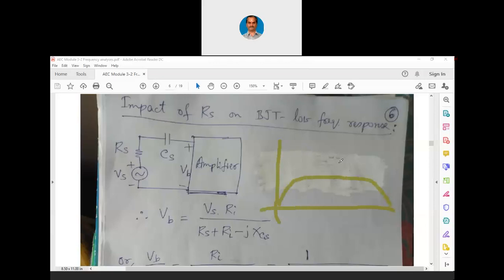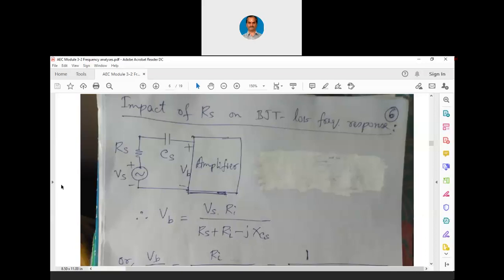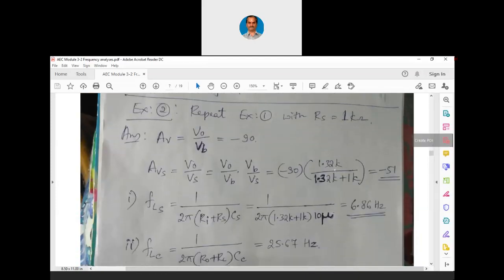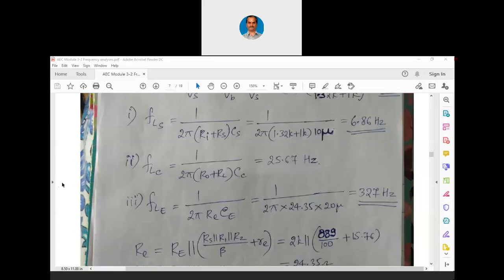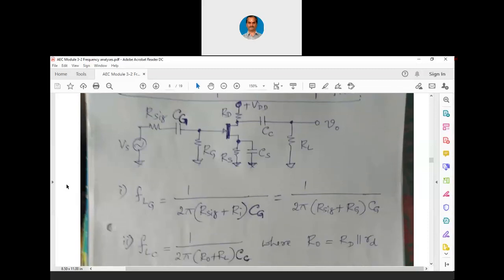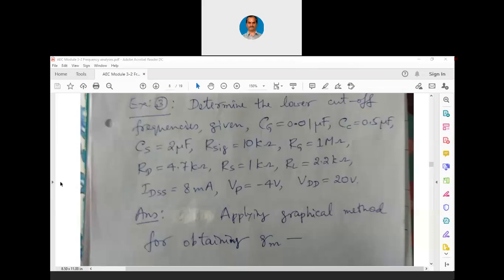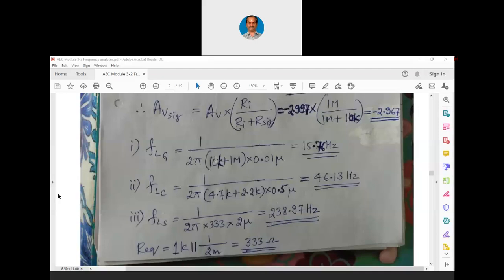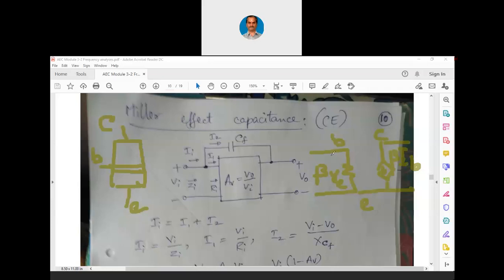Analog Electronic Circuits: Class - 31